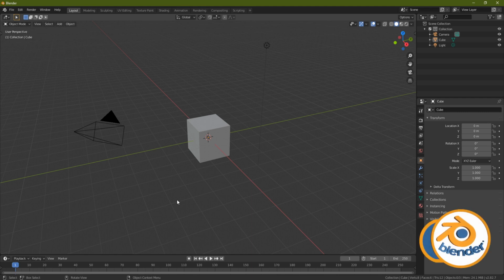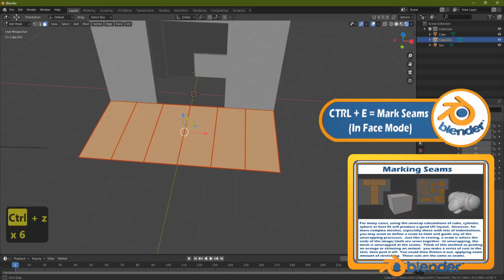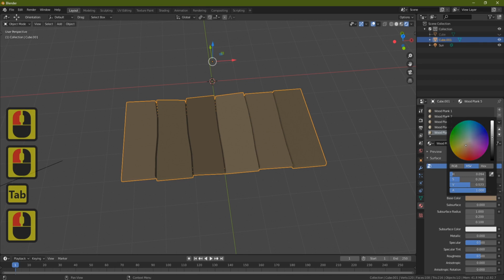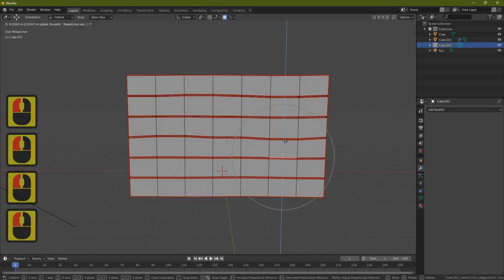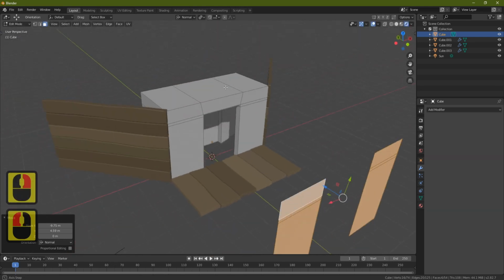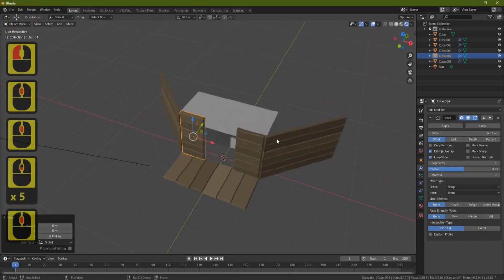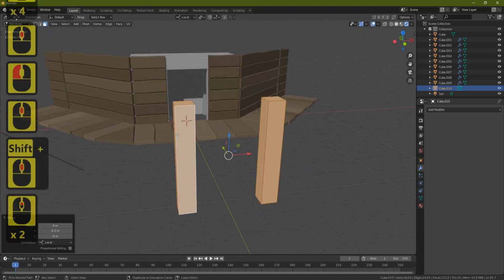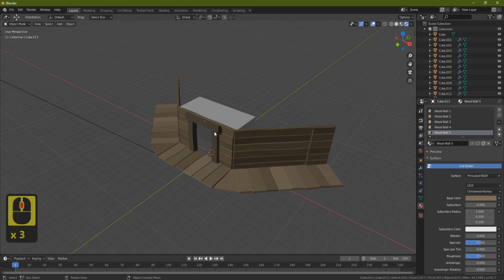Blender 2.8 3D Model Western Stylised Saloon Complete Beginners Guide Part 1 Pixar Style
Stylized 3D Game Model Complete Beginners Guide

Wouldn’t it be fun to create a small Western town?!

Hello everyone, welcome to part 1 of the complete course on how to model a stylized Western Saloon.

Part 2 will be here tomorrow!

Looking for 200 likes on part 1 of this tutorial series to create another Blender course here on YouTube based around this theme :)

LET’S CONNECT!